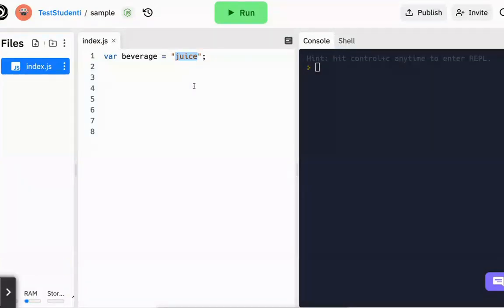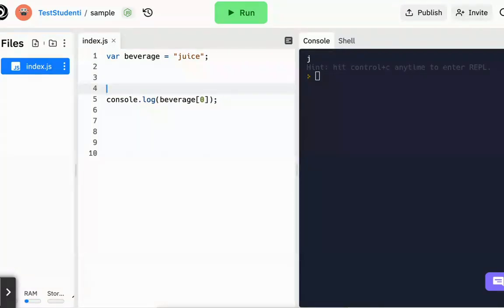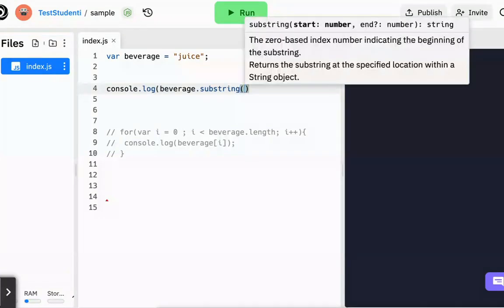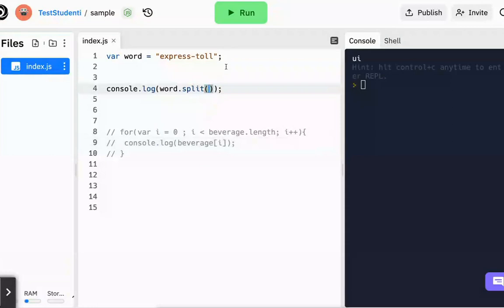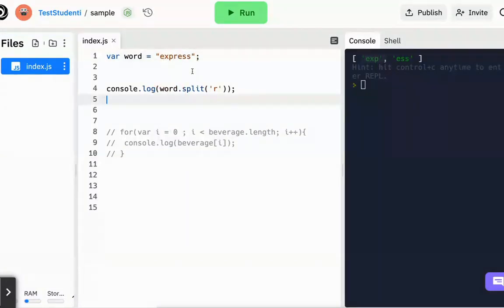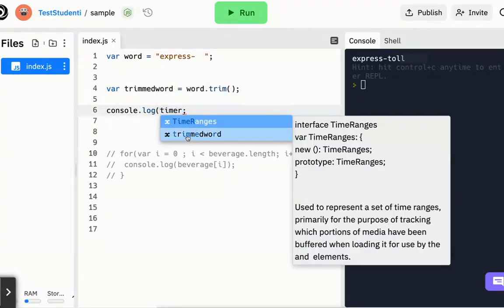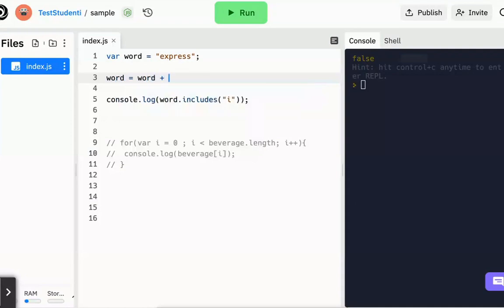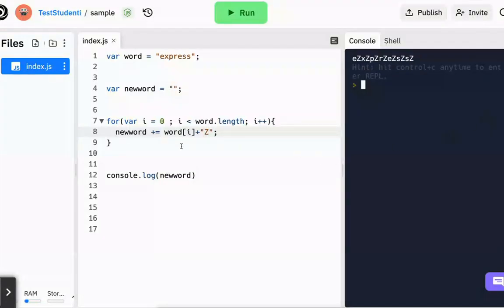01 - data structures : strings